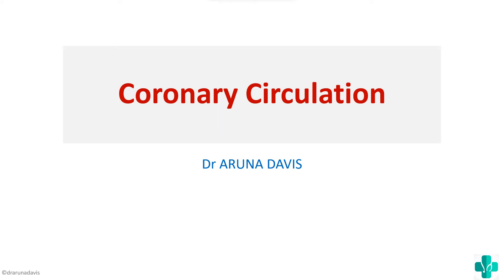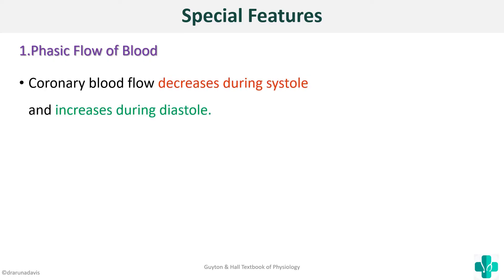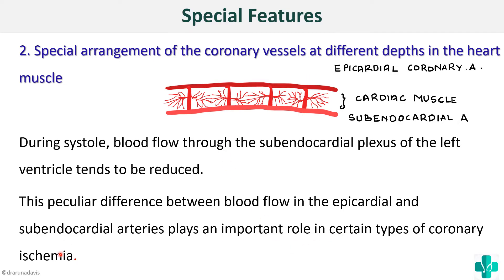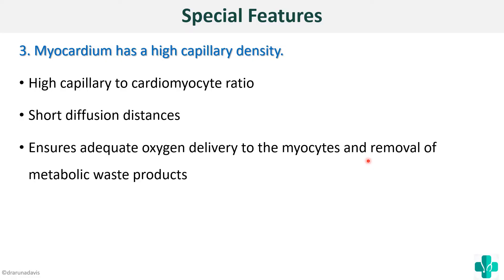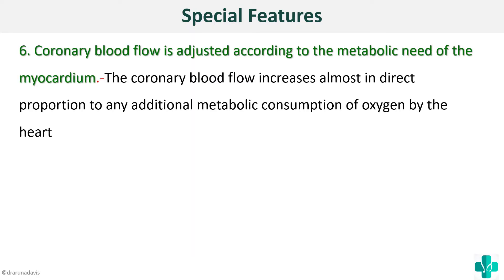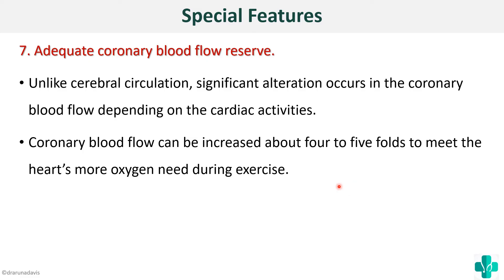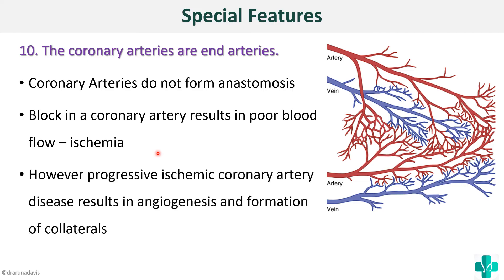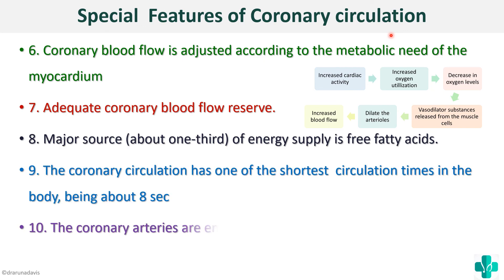Coronary Circulation- Special Features/MBBS/ First Year /Physiology